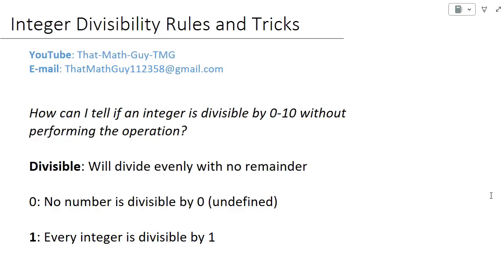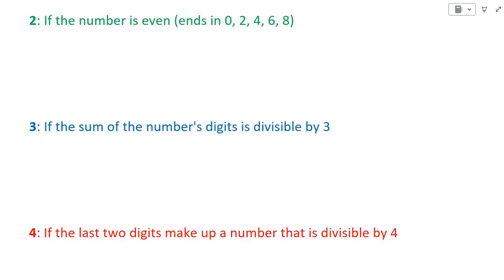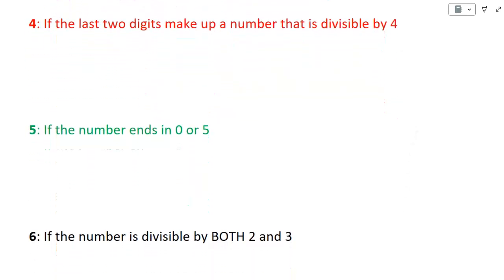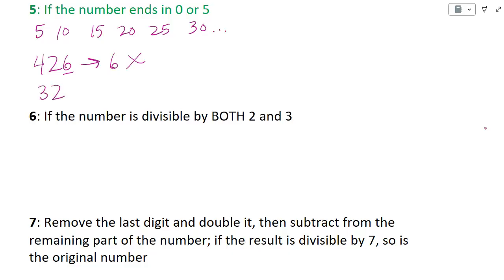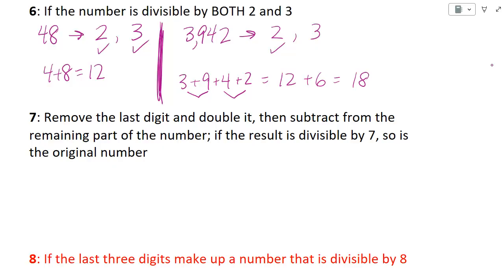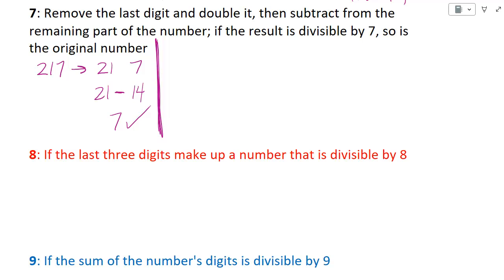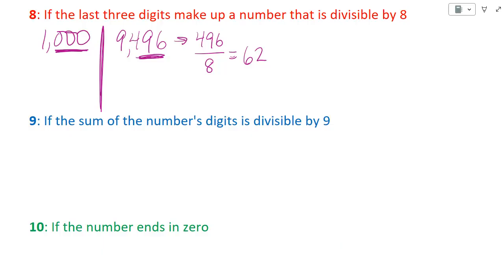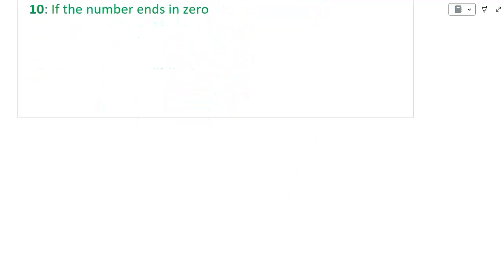Integer Divisibility Rules and Shortcuts